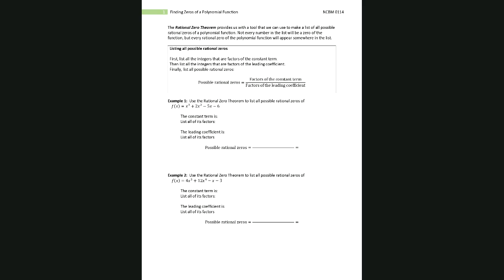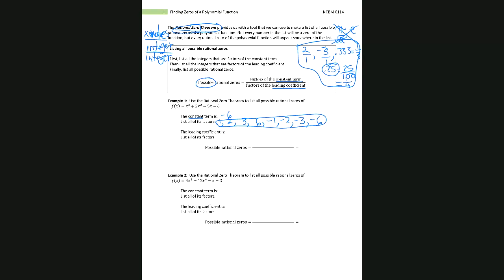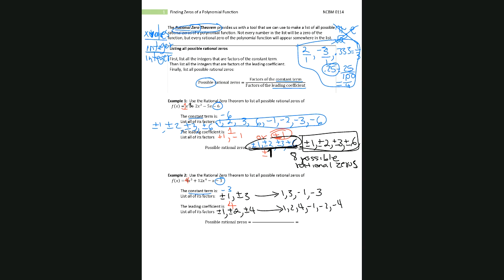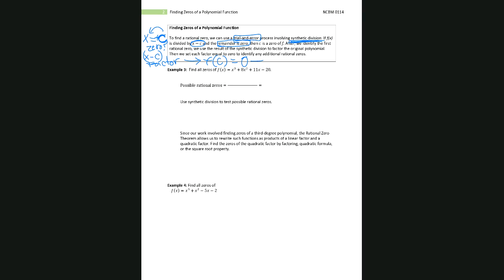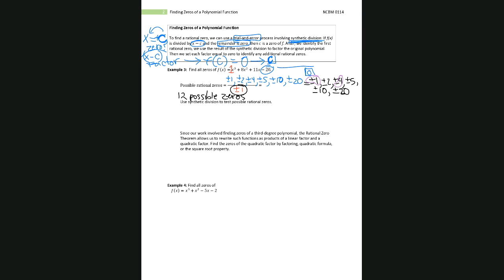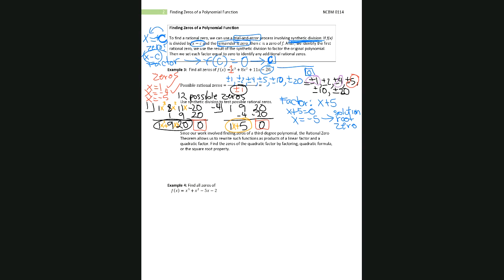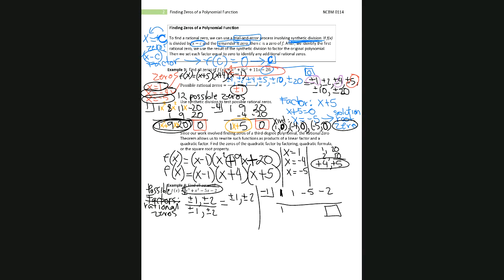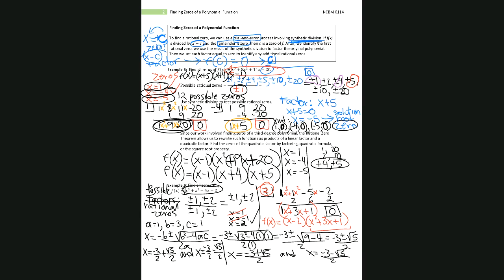NCBM 0114 Week 6 Rational Zero Theorem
Co-Req Math 1314